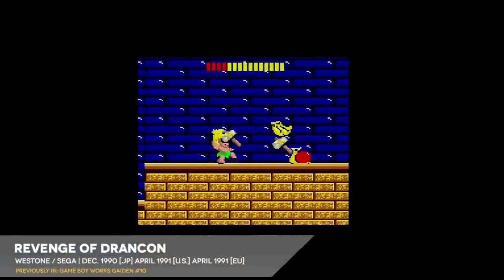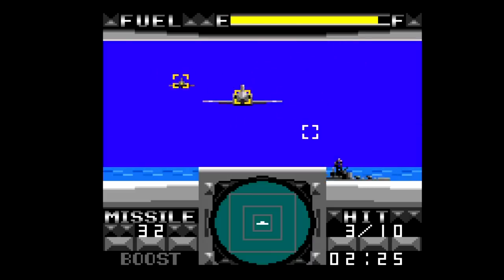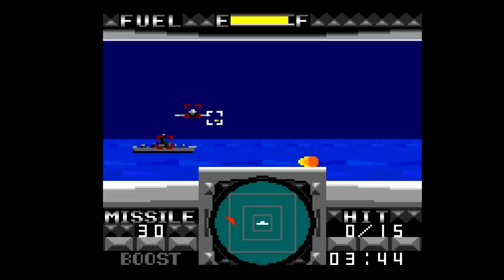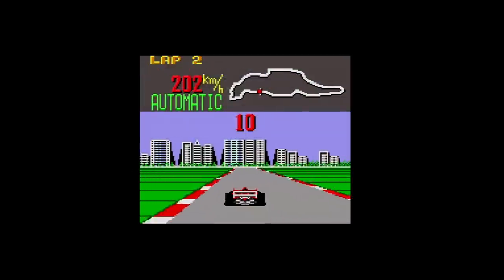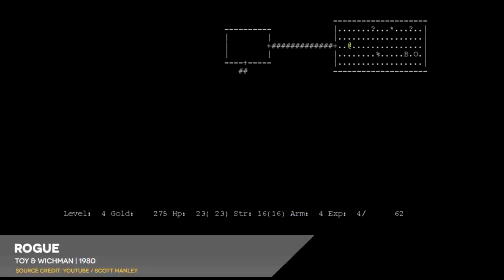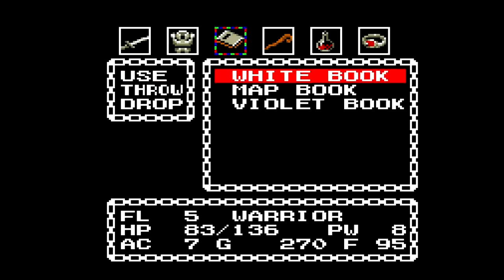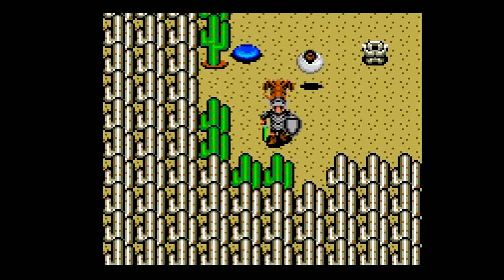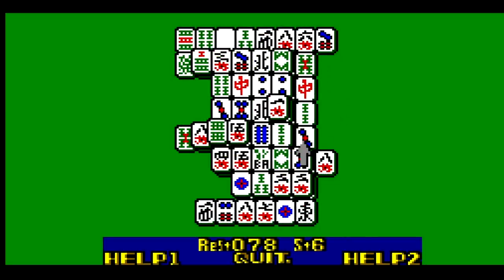Game Gear 1990 (3 of 3): G-LOC / Soukoban / Dragon Crystal / Shanghai II | Game Boy Works Gaiden #11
This episode brings the Game Gear launch window, as it were, to a finish by wrapping up the final few Japanese releases of 1990. There are a few old favorites ("favorites") here, a compromised arcade port, and a first-of-its-kind release that admittedly hasn't aged especially well. An interesting combination of titles, though, and a pretty good conclusion for a well-rounded introduction for Sega's portable platform.

Special thanks to Stone Age Gamer for helping to make this series possible with their EverDrive-GG X7